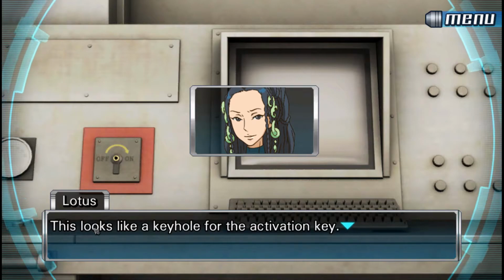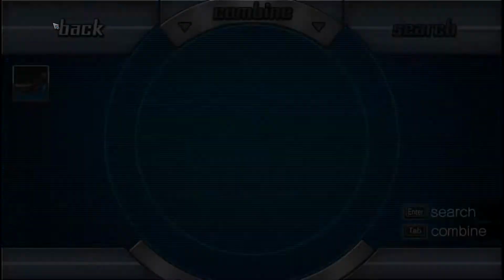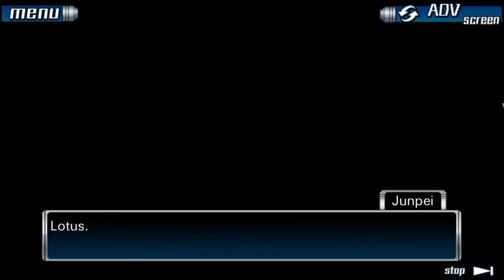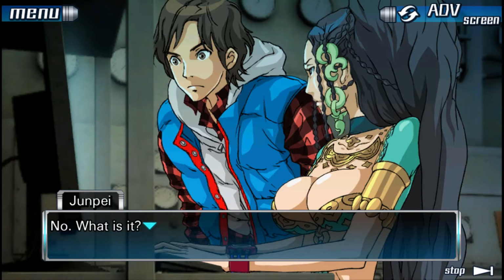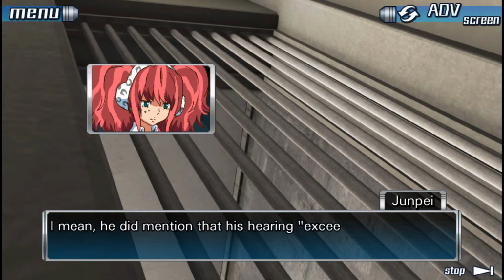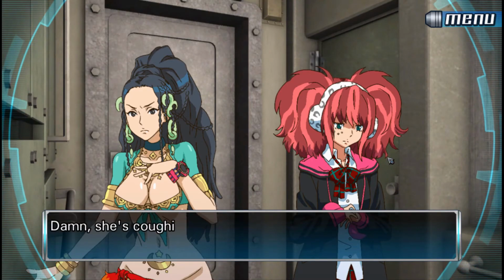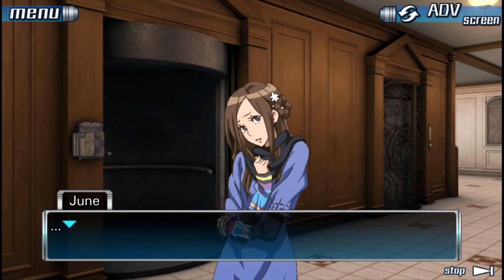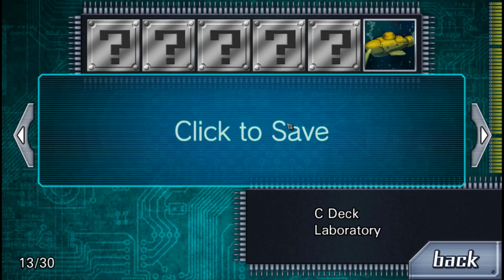Let's Play Zero Escape: Nine Hours, Nine Persons, Nine Doors (999) Part 12 Hackerwoman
Hello everyone and welcome back to Let's Play Zero Escape: 999. In this video we begin the laboratory puzzle room. We end up needing to rescue Clover because she is dumb and all things seem lost until Lotus ends up proving extremely useful.